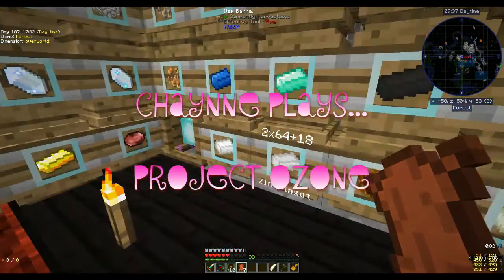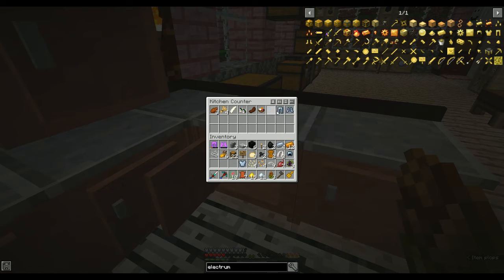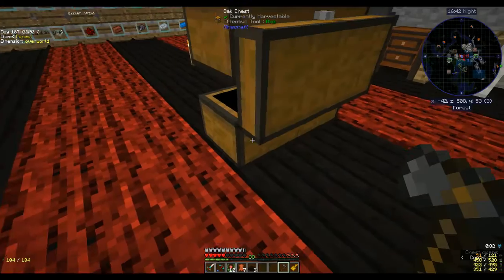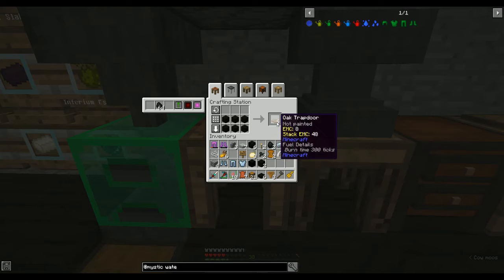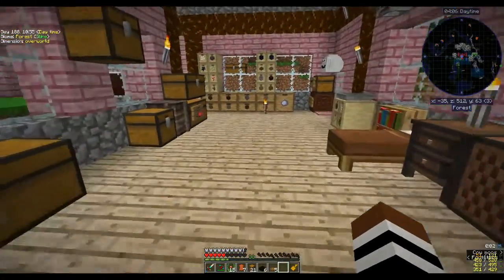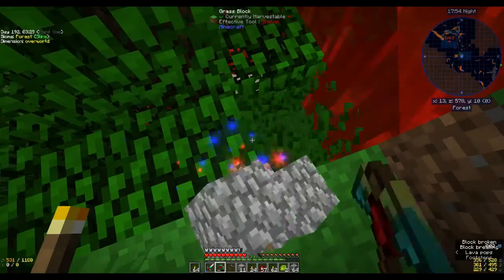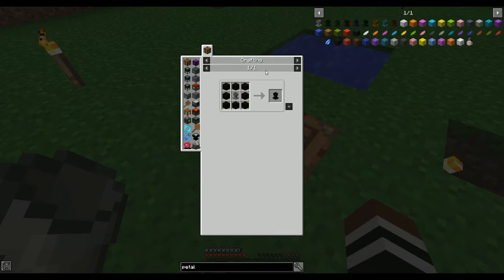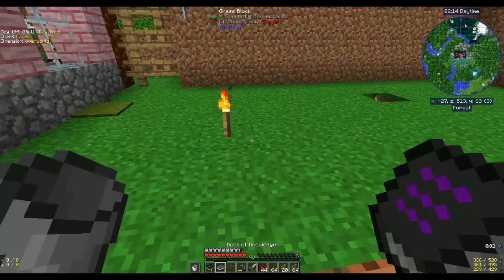Continuing Amour, but getting sidetracked! Project Ozone 3 #11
Today I continue to make armour, but hit a few unforeseen snags along the way...